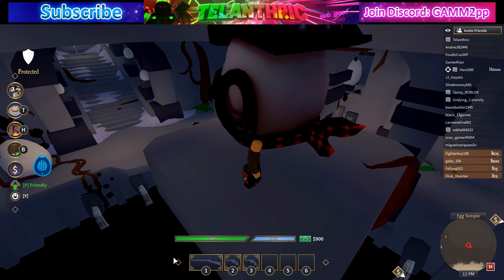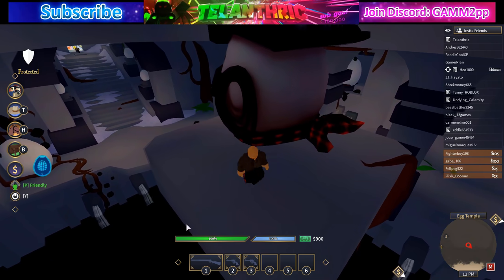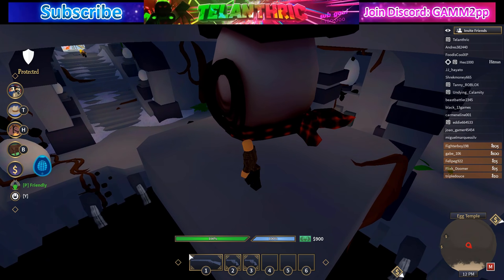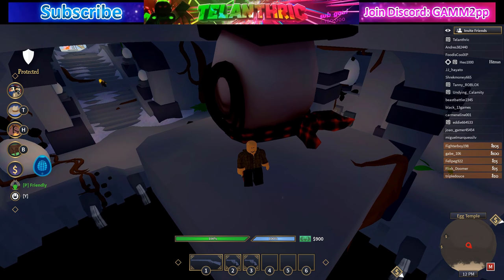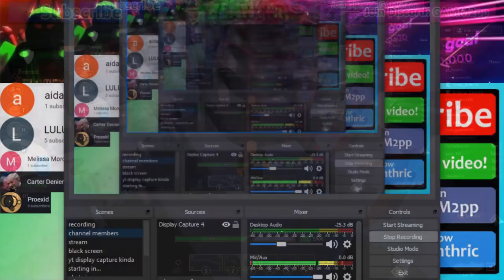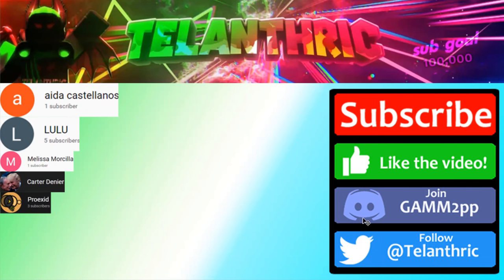[🥚EVENT] How to Get the Doc Holidegg (The Wild West) • Roblox Egg Hunt 2020 Agents of E.G.G.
In this video, I show how to get the Doc Holidegg on The Wild West in Roblox Egg Hunt 2020 Agents of EGG / Agents of E.G.G!

Merch [4-8 R$]:
Try My Game!